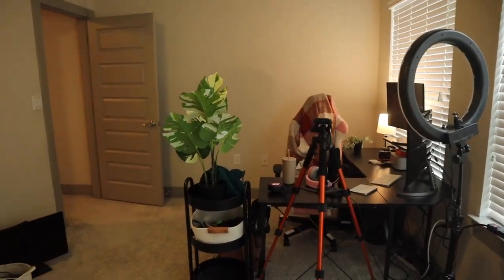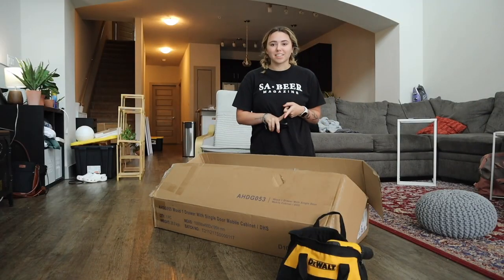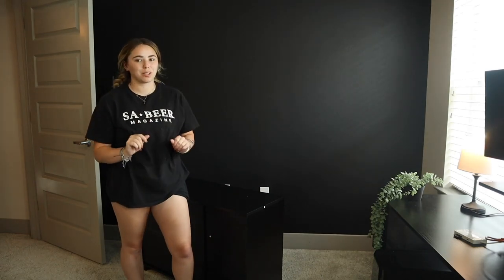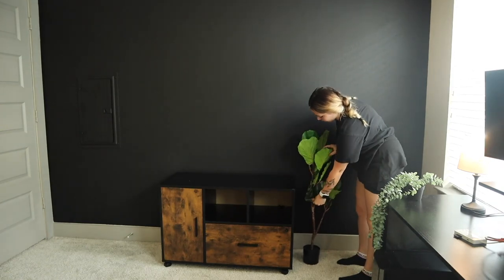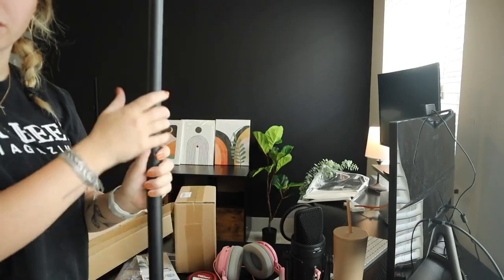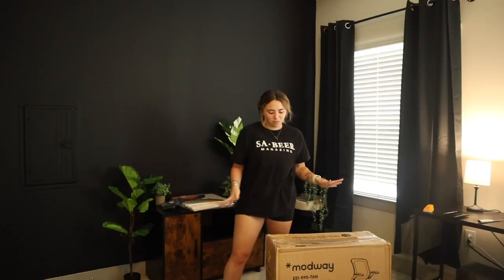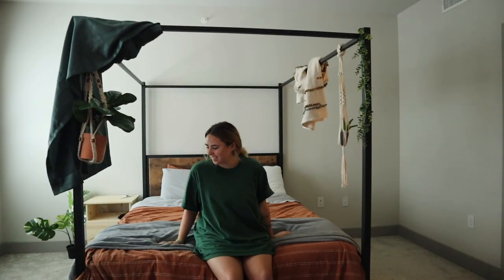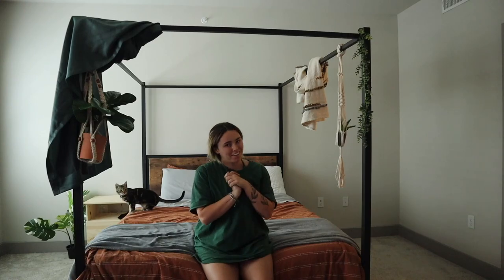ULTIMATE HOME OFFICE/ STUDIO REMODEL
Today I did a major office/studio remodel for my filming space and working from home office.